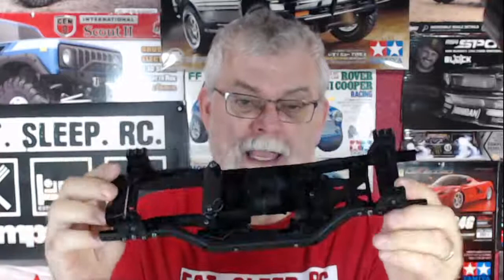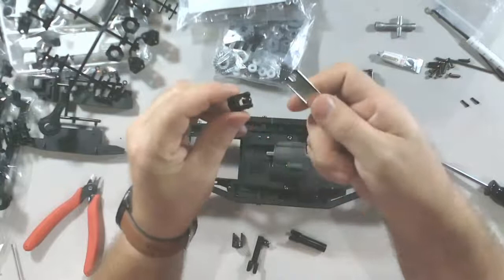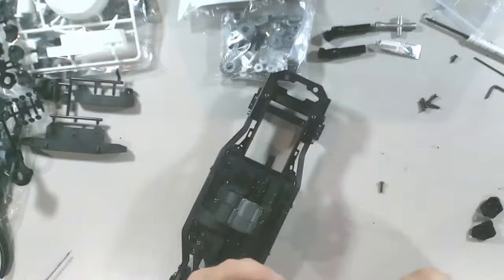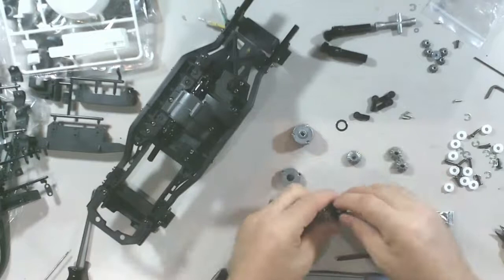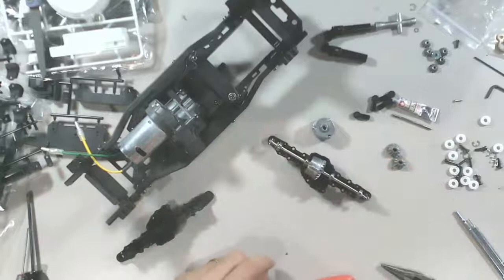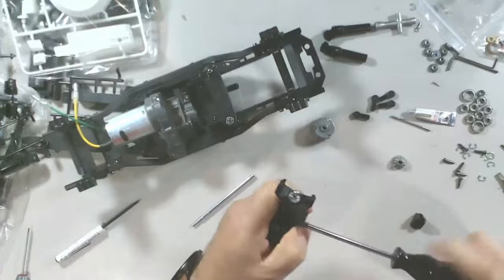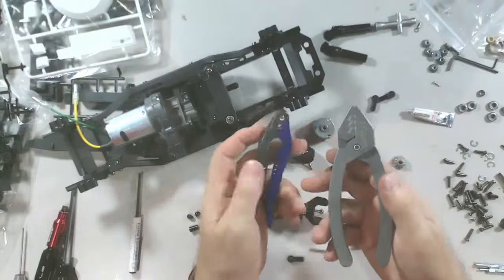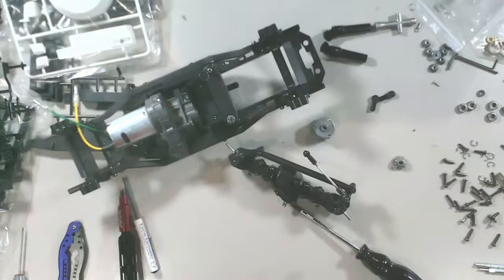Lets build the CC-02 Tamiya Mercedes-Benz G 500 Part 2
Lets continue to build the Lets build the CC-02 Tamiya Mercedes-Benz G 500